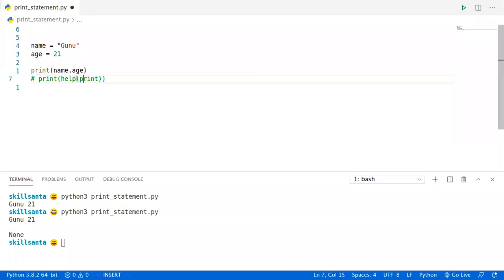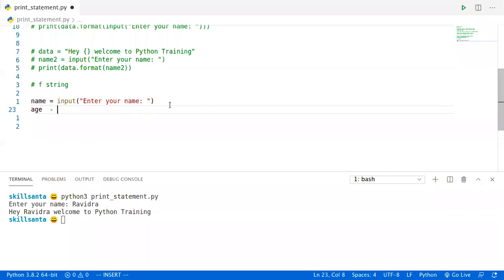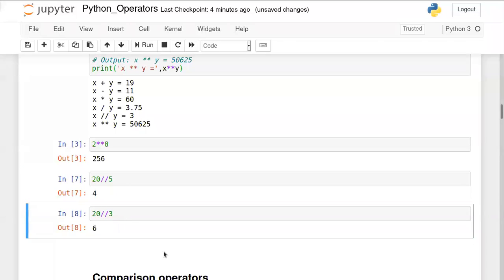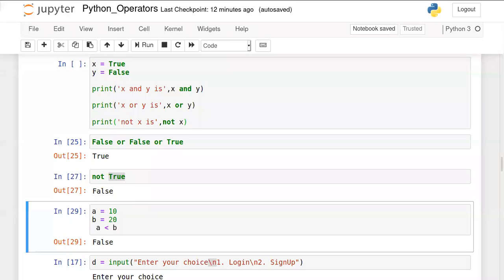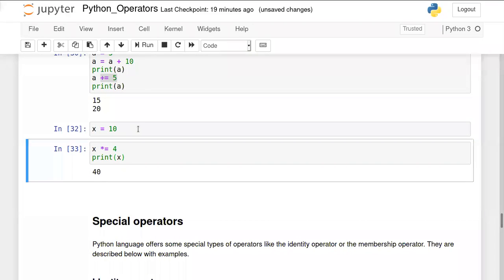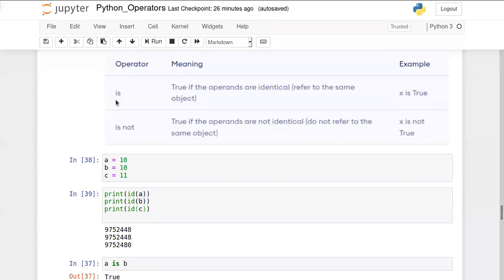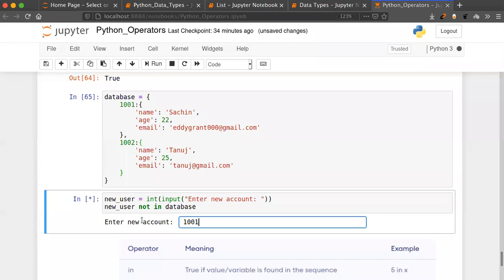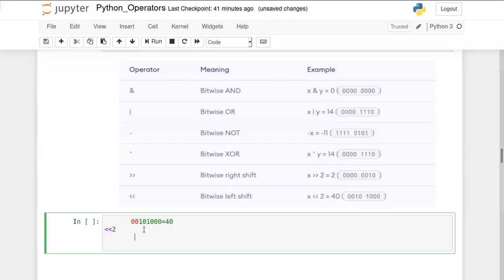Class 7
Python 7